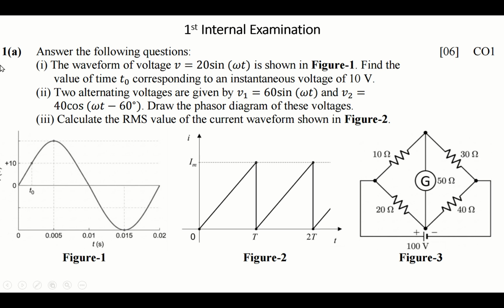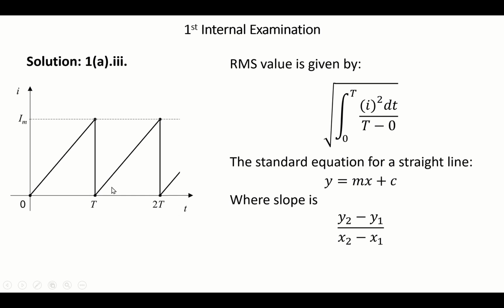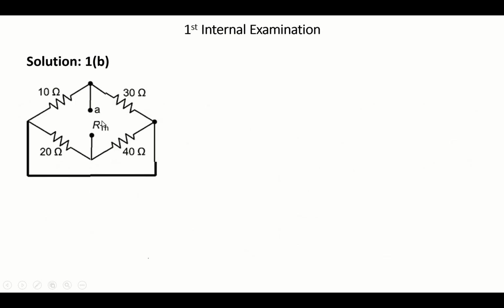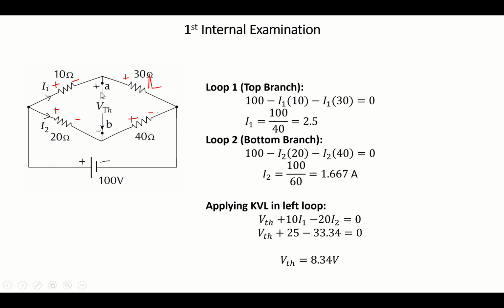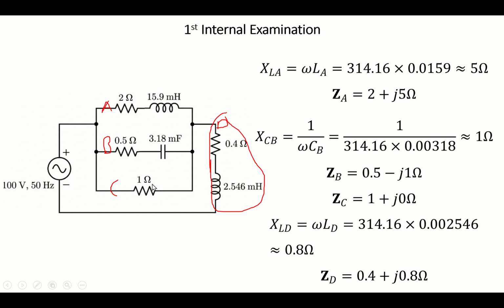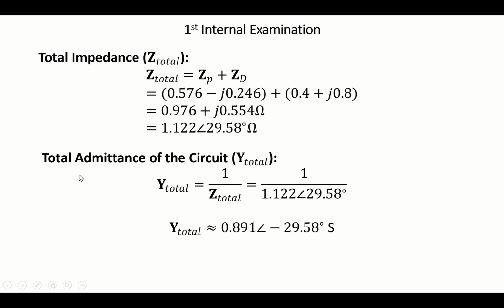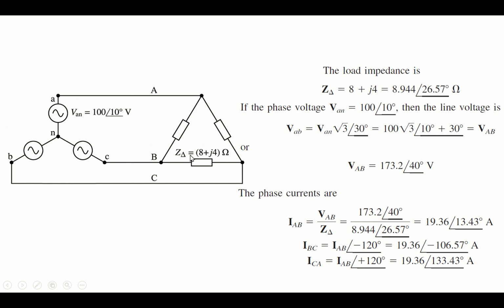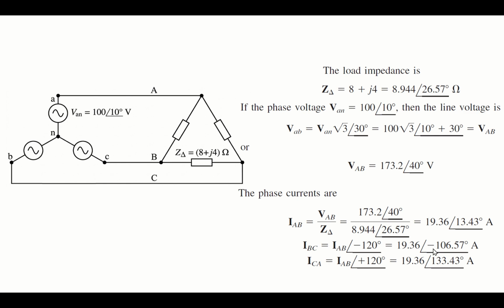EEA112_2025-26_1st Assessment Exam Numerical Solved